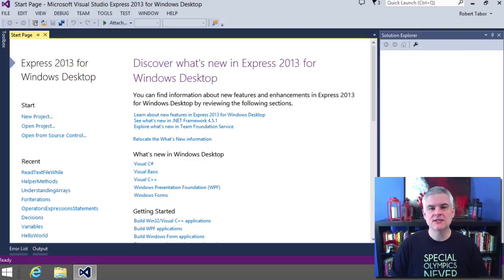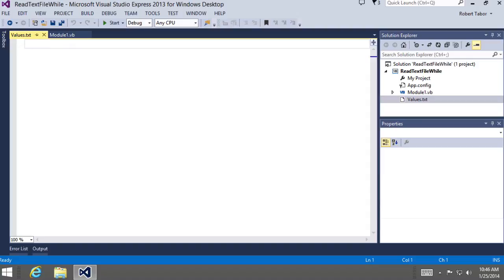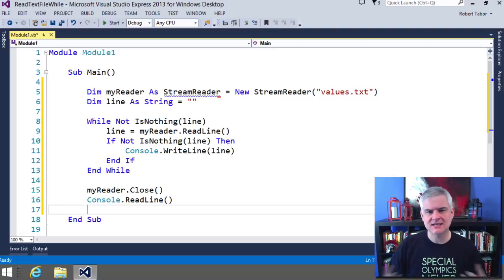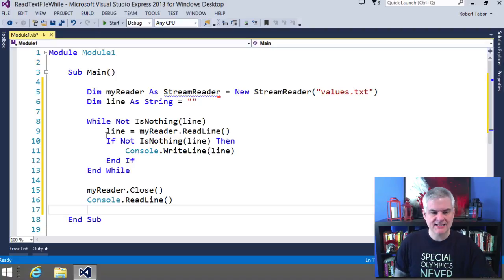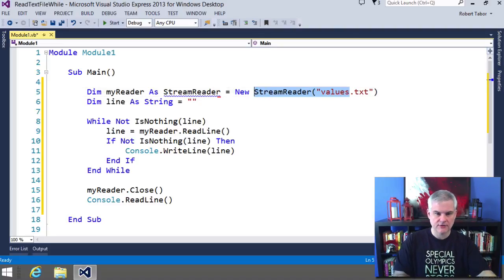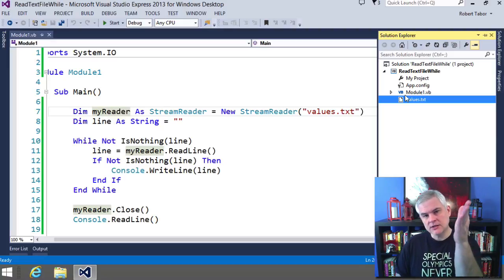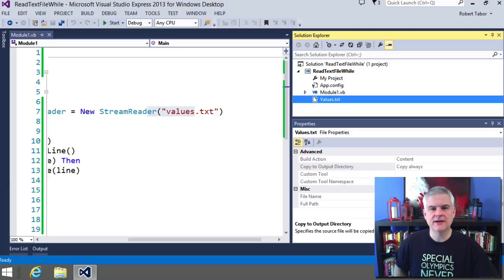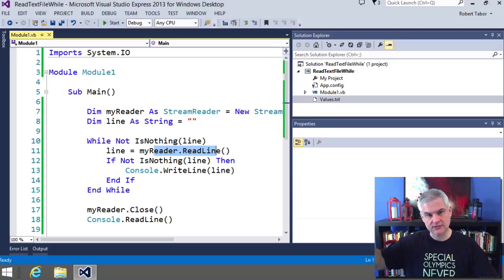VB Fundamentals M12